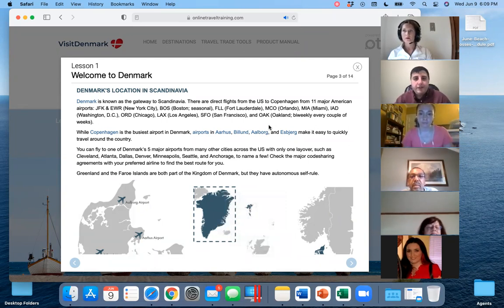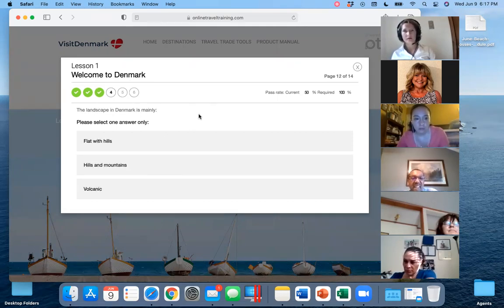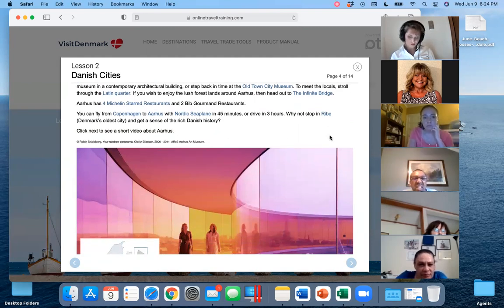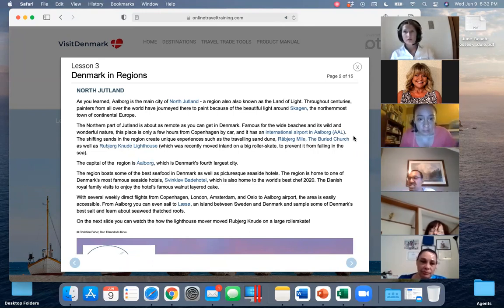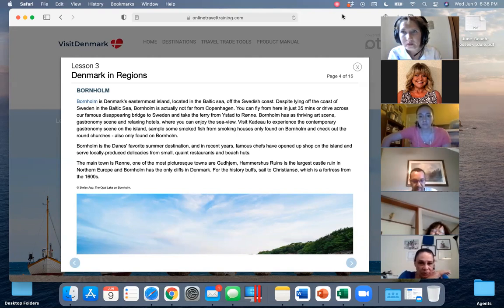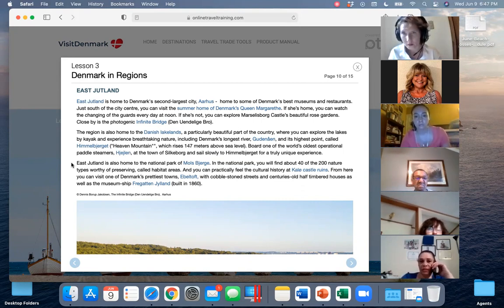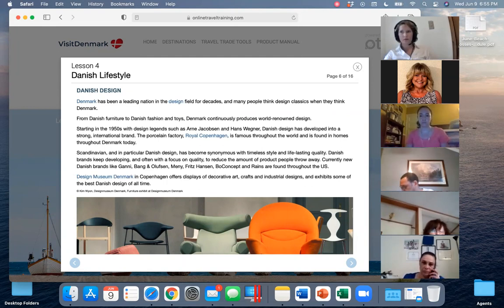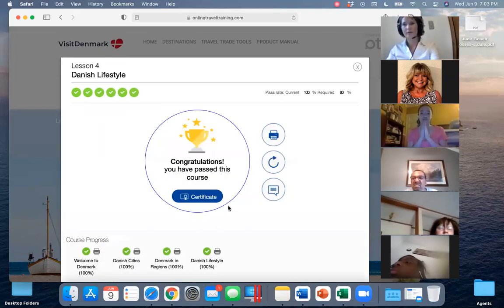Denmark - Certificate Training (with Diane & Courtney)